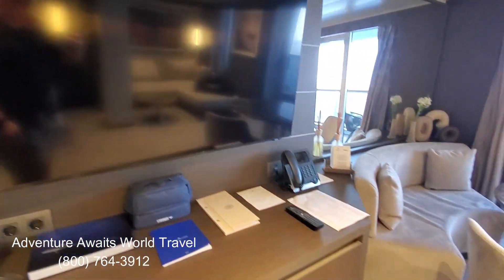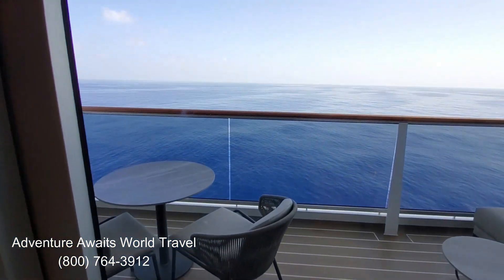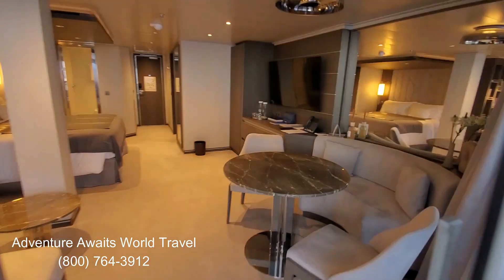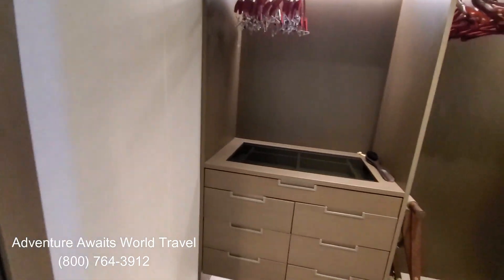Deluxe Penthouse Suite Tour I Explora Journeys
Enjoy this video tour of a wonderful Deluxe Penthouse Suite on Explora I, the first ship of Explora Journeys - a new all-suites, all-balconies, all-inclusive, luxury cruise line that just started sailing in 2023. These gorgeous ships hold a maximum of 922 guests with 6 restaurants, 12 bars and lounges, four pools, and include all beverages, as well as many other luxurious amenities.  We are hosting a Distinctive Voyage aboard Explora Journeys in the Mediterranean departing from Rome, Italy on September 2, 2024, so please join us.

Join us on our trips with Adventure Awaits World Travel!

00:00 Introduction
00:29 Entryway/Bedroom
00:56 Beverage Service
01:15 Safe
01:31 Dining & Sitting Area
01:45 Balcony
02:39 Walk-In Closet
03:30 Bathroom